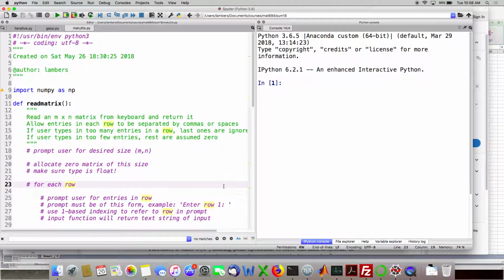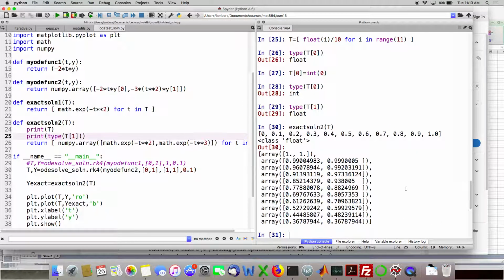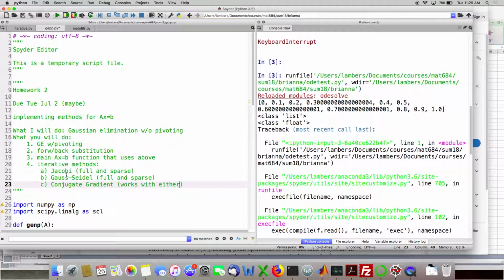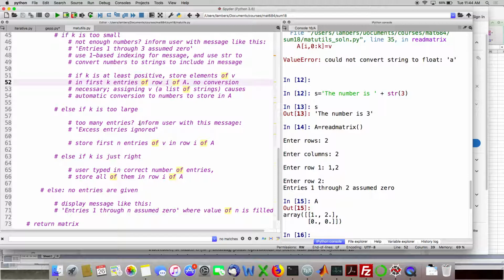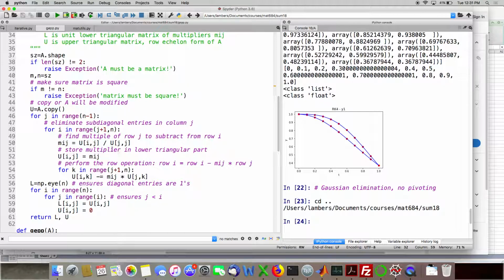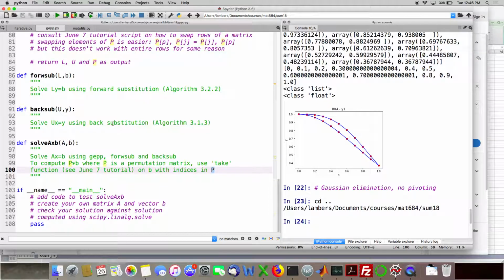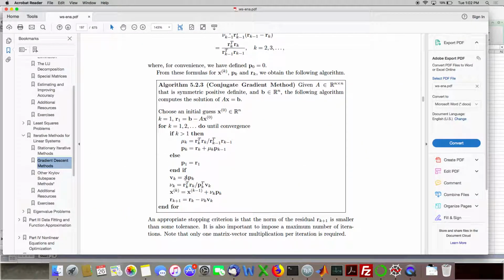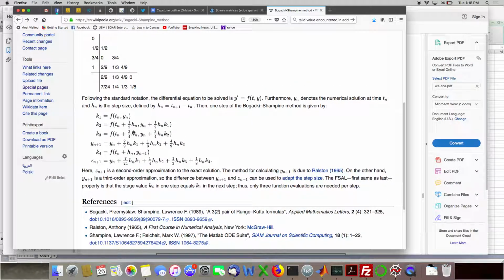MAT 684 USM 06-26-2018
Homework 1 & 2 Discussion